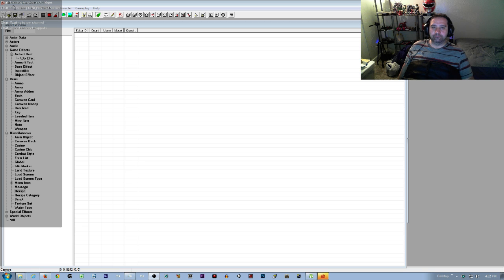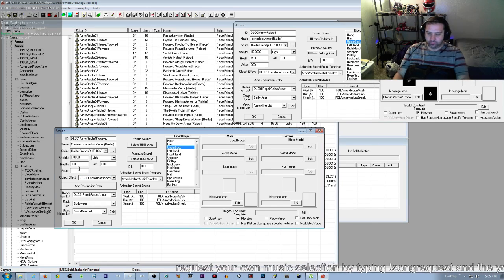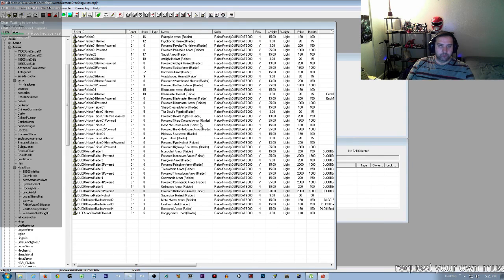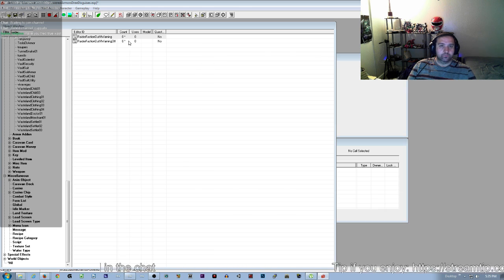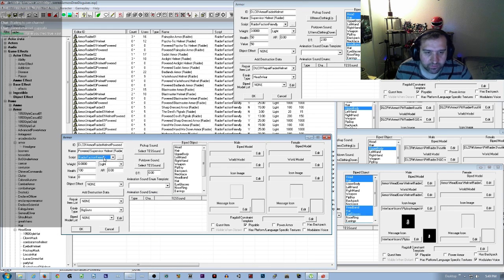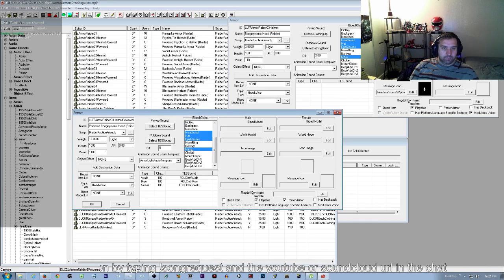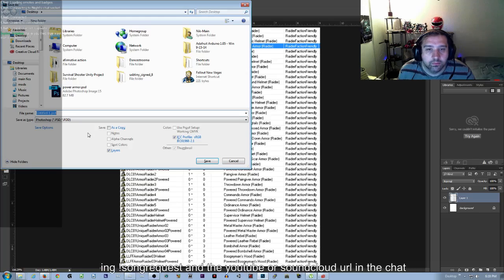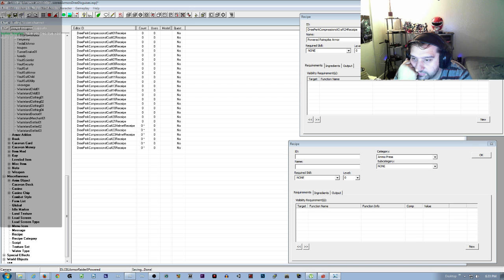A Tale of Two Wastelands (DC in New Vegas) Raider Powered Armors!